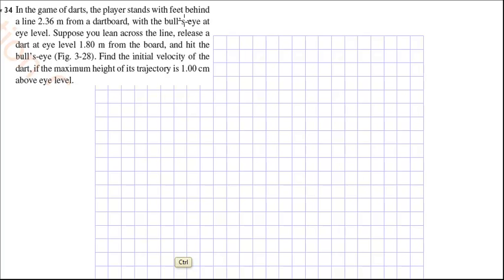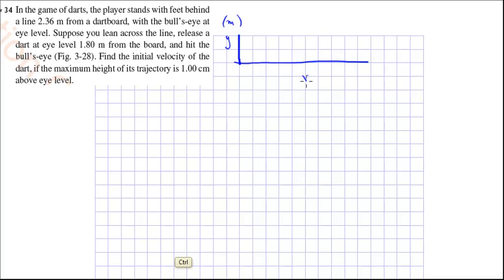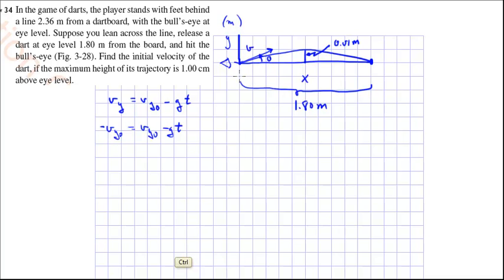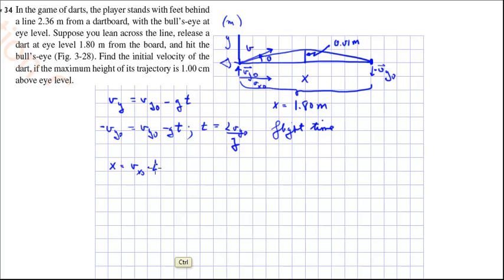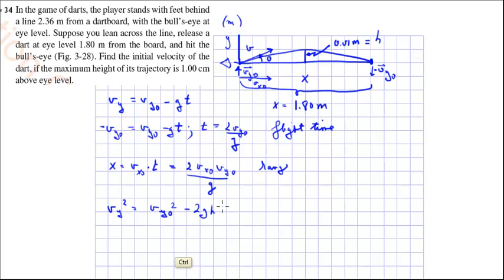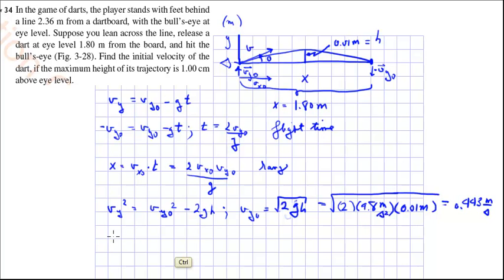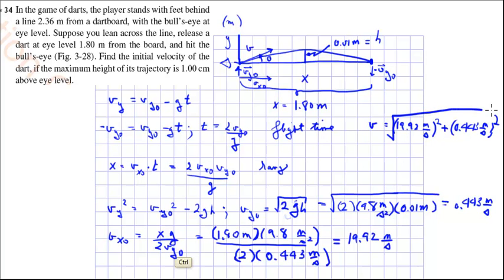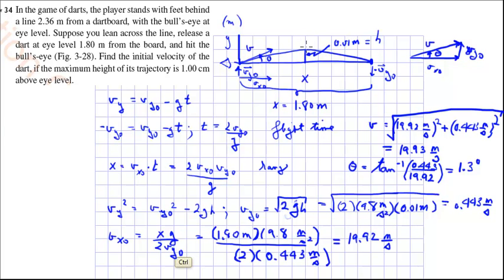throwing darts prob 3.34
kinematic analysis of a dart throw